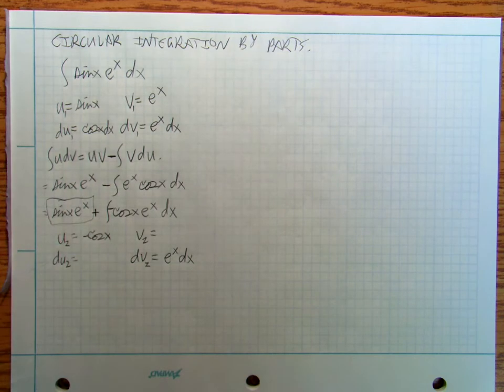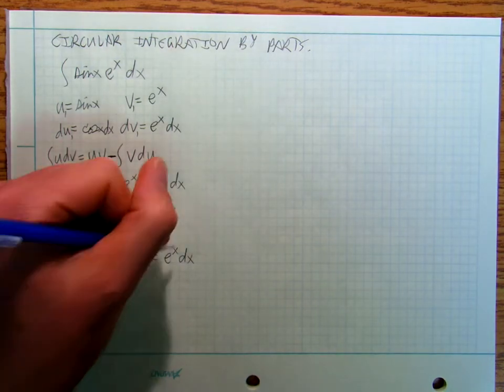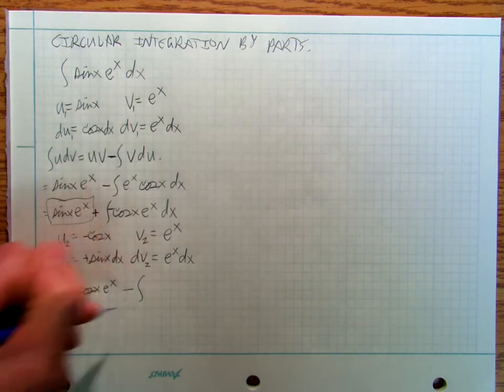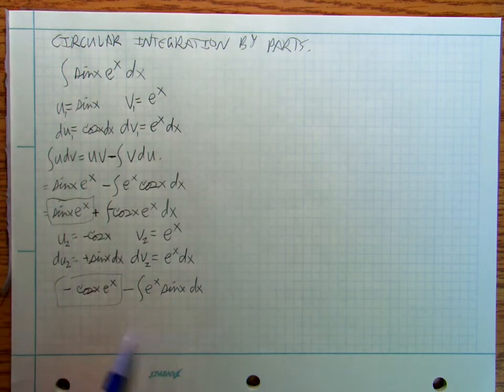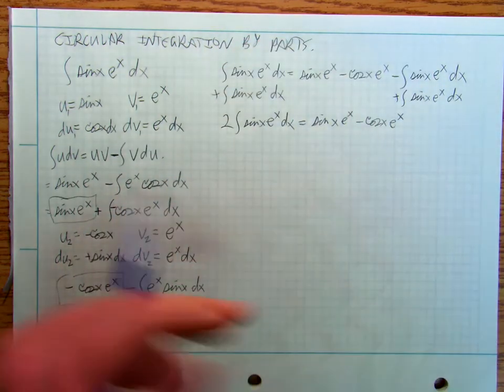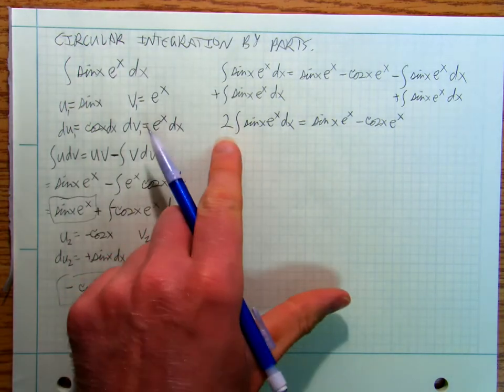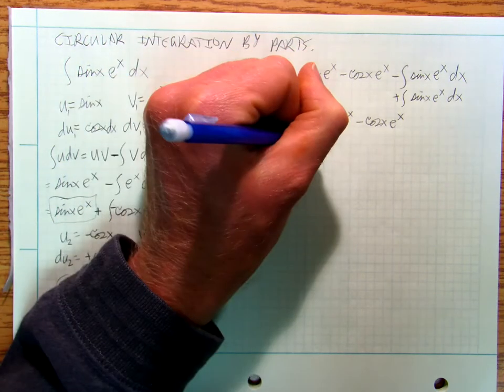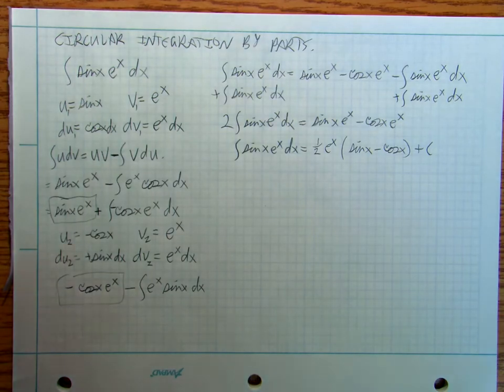Calculus7g Circular Integration By Parts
Some integration by parts problems lead you around in a circle, so that you end up with the integral that you started with.  In this video we look at a couple of examples of this.